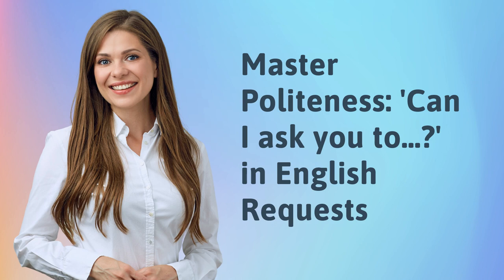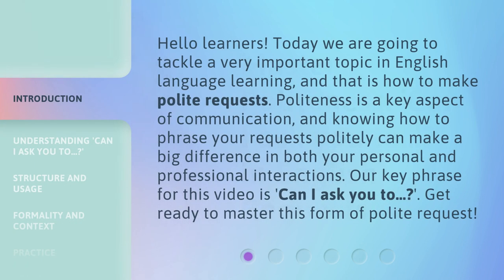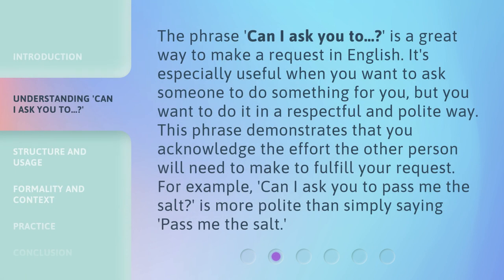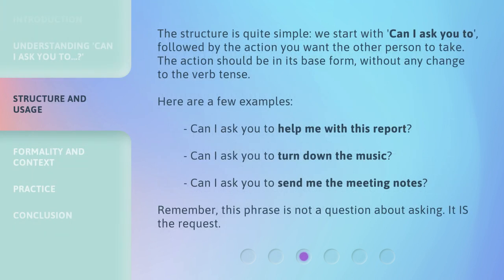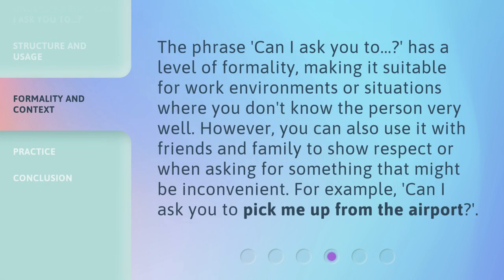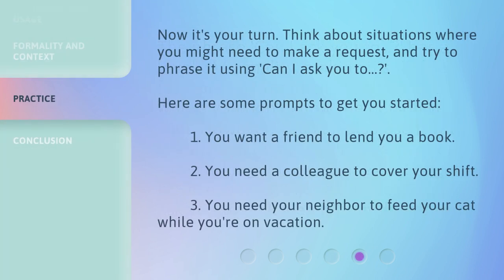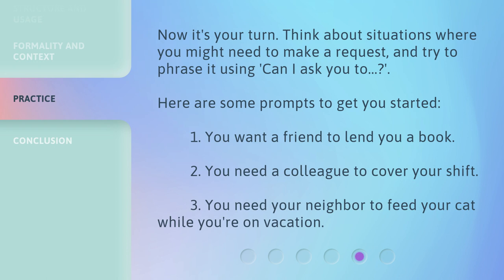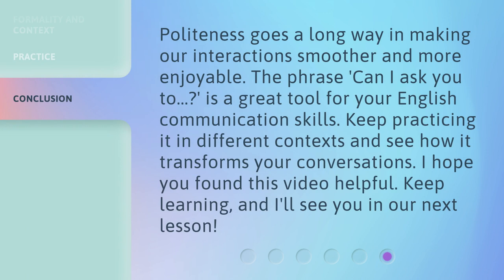Master Politeness: 'Can I ask you to...?' in English Requests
Master Politeness: 'Can I ask you to...?' in English Requests • Learn how to make polite requests in English with the phrase 'Can I ask you to...?'. Politeness is essential in communication, and knowing how to phrase your requests respectfully can make a big difference. Discover the structure, usage, and formality of this powerful phrase to enhance your personal and professional interactions.

00:00 • Introduction - Master Politeness: 'Can I ask you to...?' in English Requests
00:38 • Understanding 'Can I ask you to...?'
01:10 • Structure and Usage
01:43 • Formality and Context
02:09 • Practice